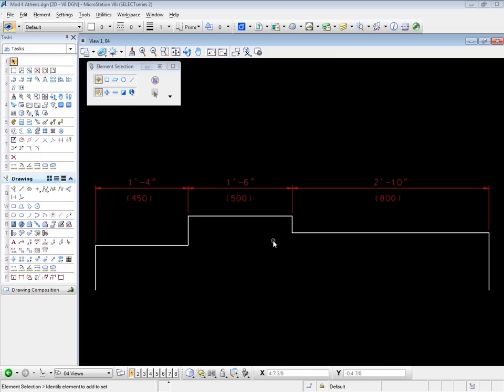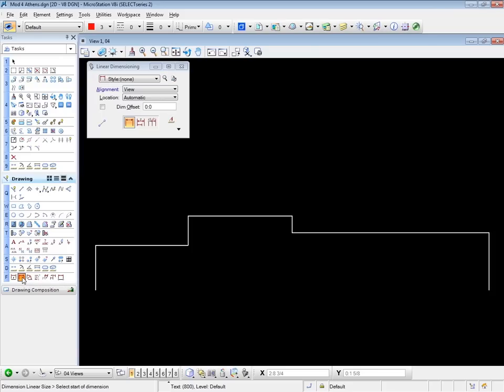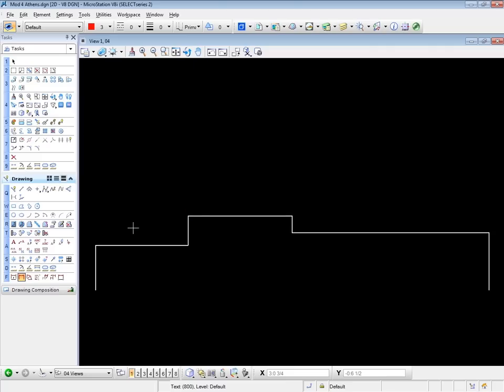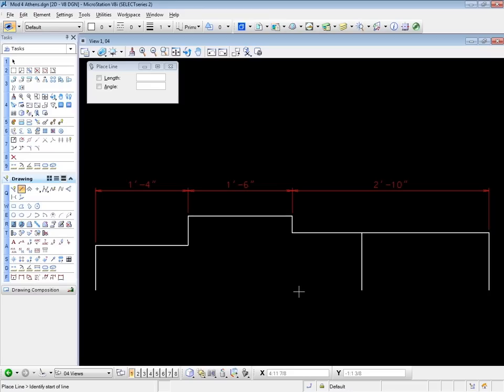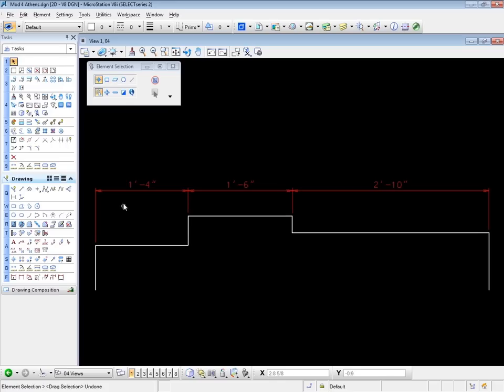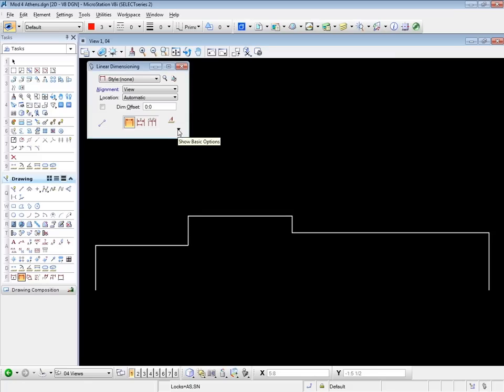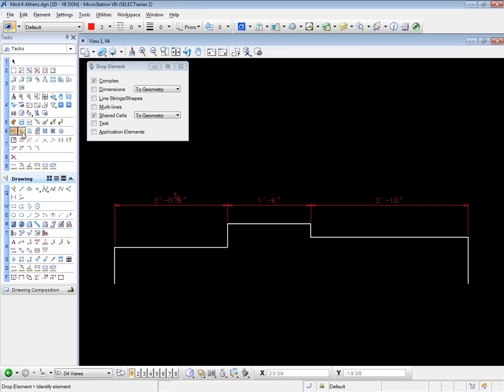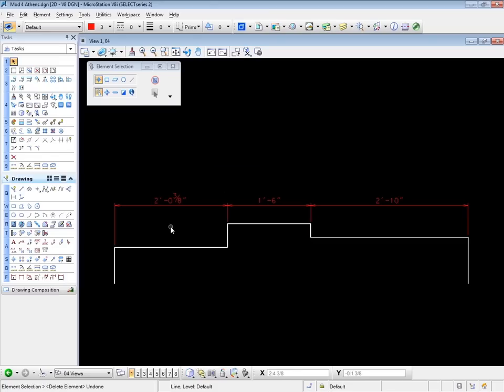Intermediate Bentley Microstation V8i Tutorial | Inserting Deleting and Associating Dimensions